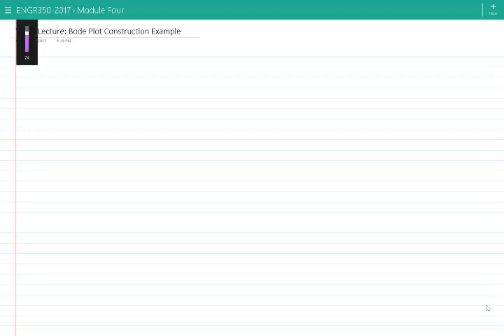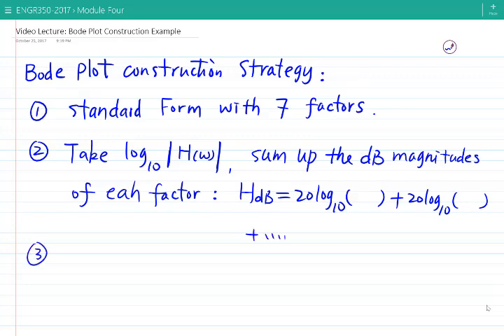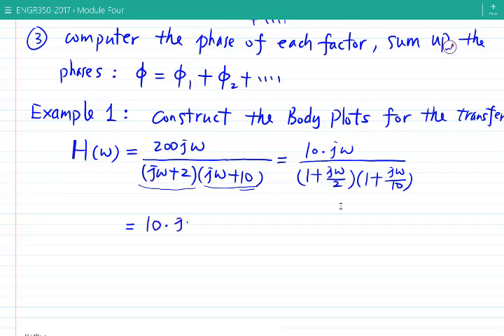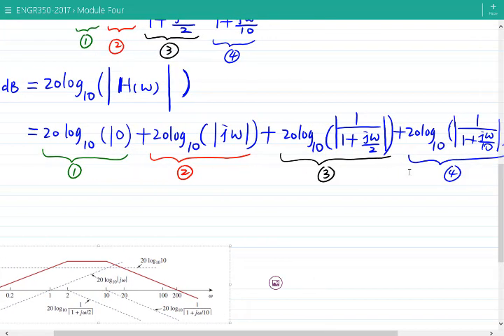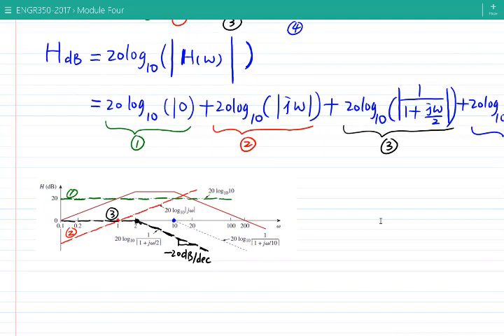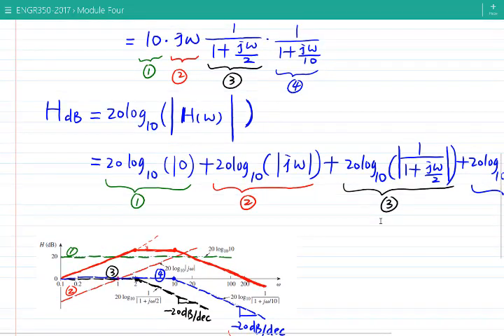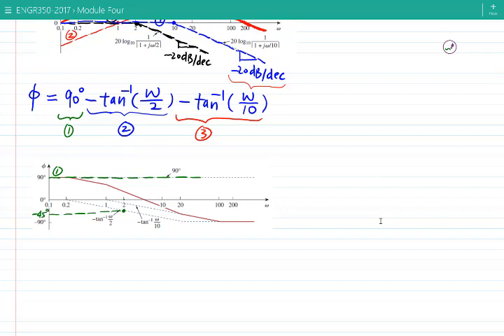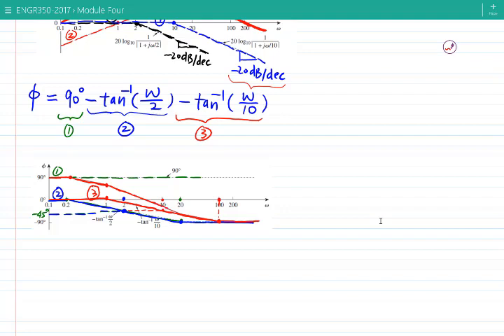Frequency Response - Bode Plot Part 1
This video shows the first Example on how to construct Bode Plot using 7 factors.